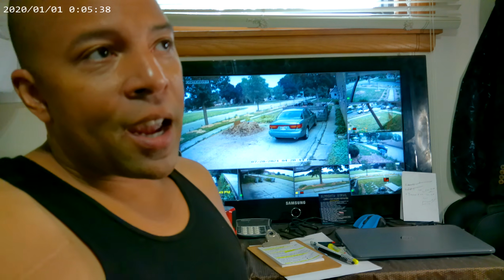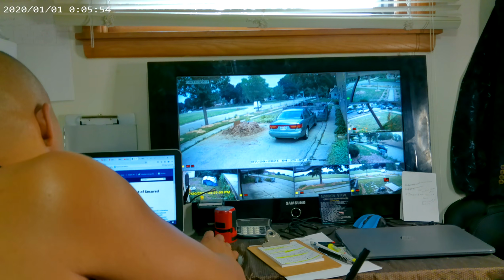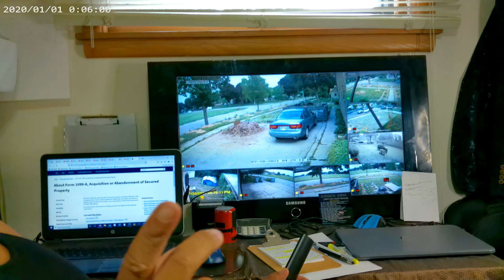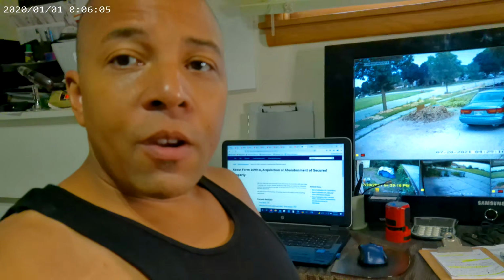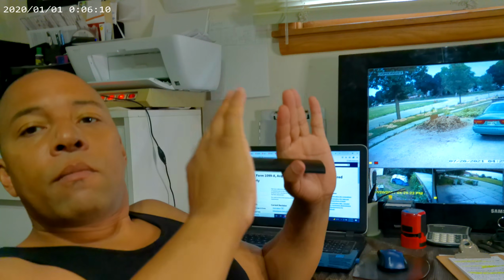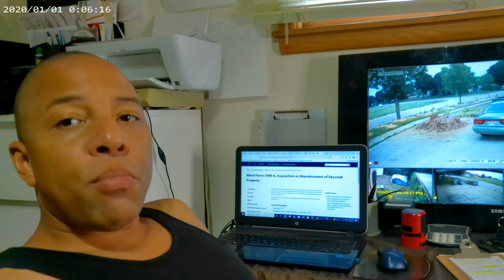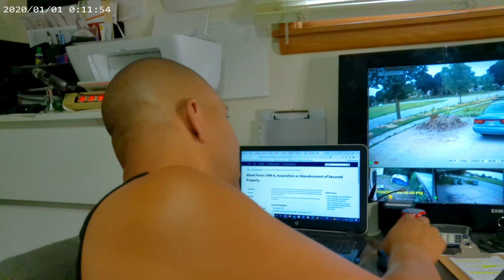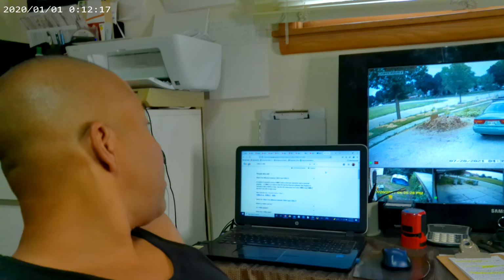1099A & 1099C - Acquisition or Abandonment of Secured Property & Cancellation of Debt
What da bizness is...My channel is 100% about truth of a product, service or my personal experiences. Non Combatant. U.S. Treaty. Age of the Majority.

NEW OFFERS
- New Website with Consultations, Files & Free Downloads!

ORDER FILE(S)

To speed the process of ordering send payment via source below and contact via email from the source you want the file(s) sent! Please allow between 24hrs to 36hrs for the materials. All files are sold as is, edu only, no refund and for entertainment only. Private.

Chime: @james-lovett

For those asking how much to send feel free to donate any amount its kew! Next as with all my educational only videos make sure you consult your doctor, legal or health advisers etc.. before any undertaking. Speak to a trained medical doctor before use of any substance etc. We are relieved of any use or mis-use of products or services. Feel free to speak an expert in the related field for legal or personal advice. By watching or reading this you agree we are not directing you or liable in any way, shape or form. Materials are educational in nature only with no refunds unless by determination from owner. No Refunds, no responsibility & educational information only. Non Combatant, non belligerent & treaty with the U.S. UCC 1-308 Private us national. BADWOLF